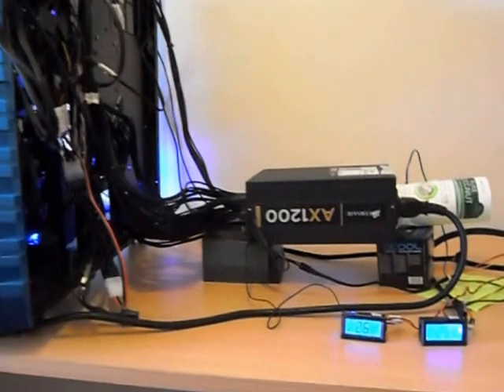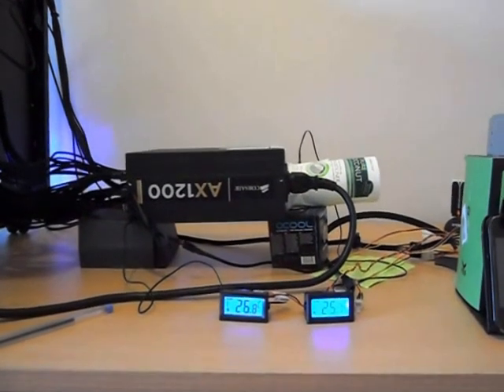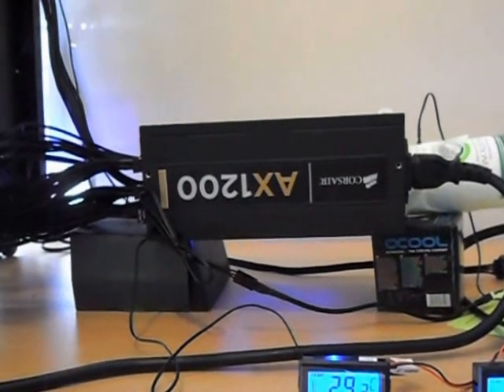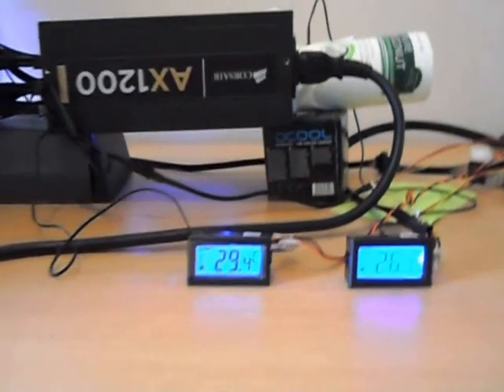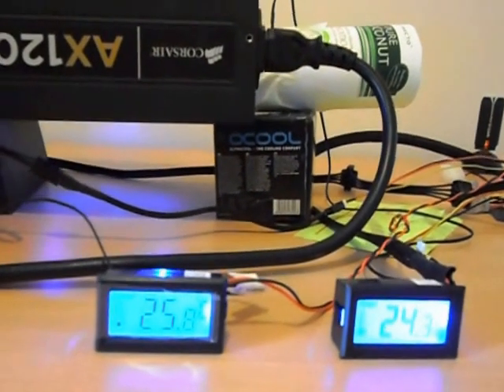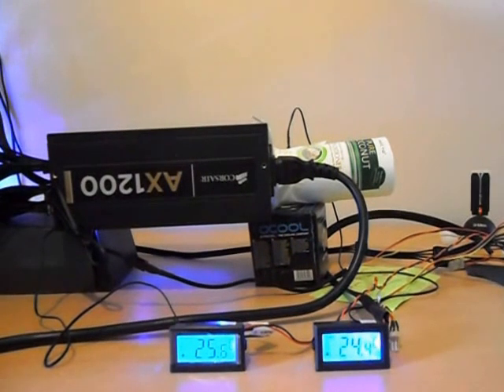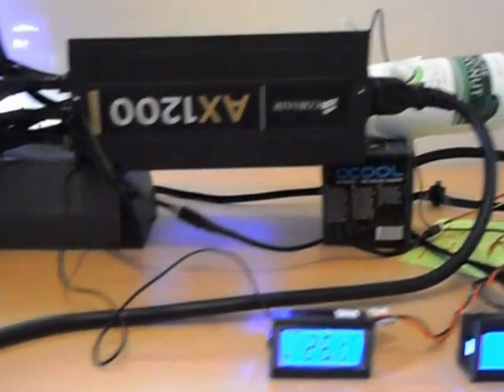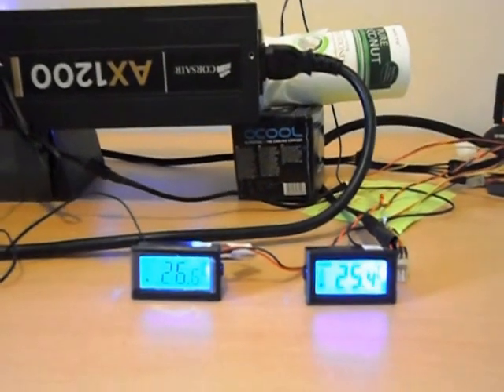Corsair AX1200 - Fan Mod (Part 3).wmv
This is the last part of the AX1200 Fan modification, I tried 3 different fans in the PSU and took lots of readings on room temp, heatsink temps and exhaust air temps, after all the testing was done the best fan was the Bitfenix Spectra Pro 140mm as it kept the PSU the coolest under load with the warmest exhausted air, and it runs so cool & quiet now, and I can adjust the fan speed (via my fan controller) in the PSU to what I want depending on what I am doing on the Blue Ice PC. I am very pleased with the resault of this mod and glad I tried it. Any feed back on this would be good as I have not seen this done on YouTube at this time, This Mod resolved my problems of the NOISE the PSU made, as I found out its the PVM switch in it that makes the noise and once you don`t use it the noise has gone. Thanks for taking the time to watch the video`s and for your comments.